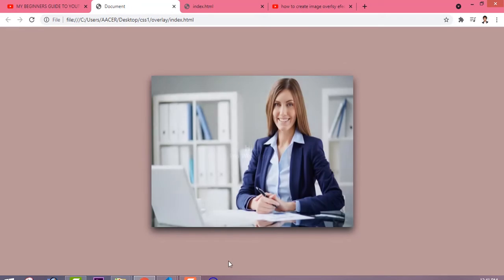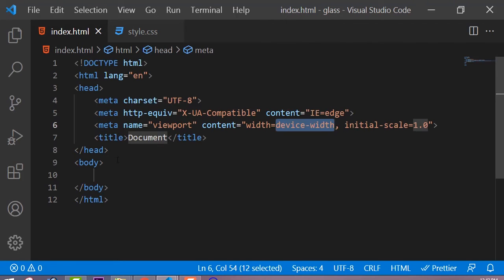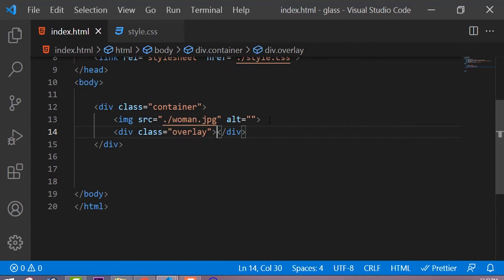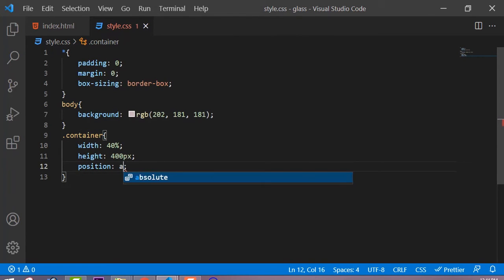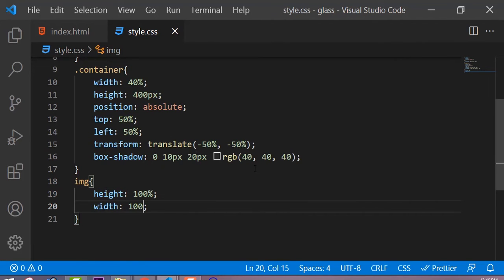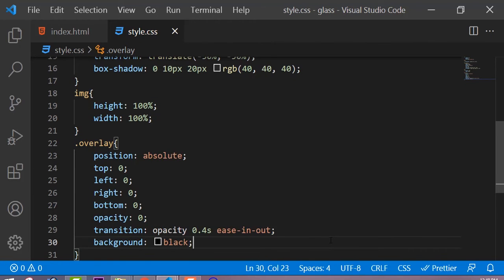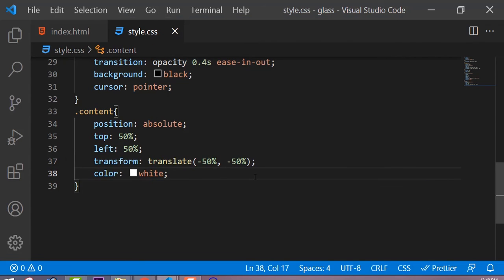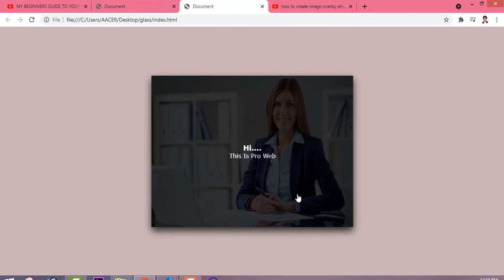How To Create Image Overlay Hover Effect Using Only HTML & CSS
Hey Friends Welcome To My Channel Hope You Are All doing good, So today In this Vide I Will design Image Overlay Hover effect  Using Only HTML/CSS And This Is Our 4th day Of100 days HTML/CSS Challenge So Fore More css Challenges Click The Links Below..Thanks..